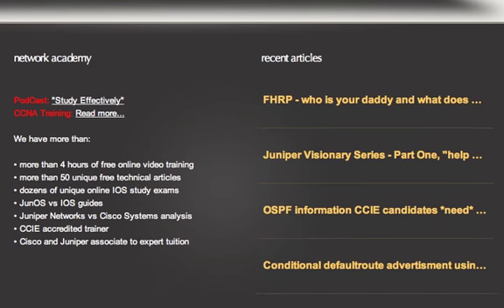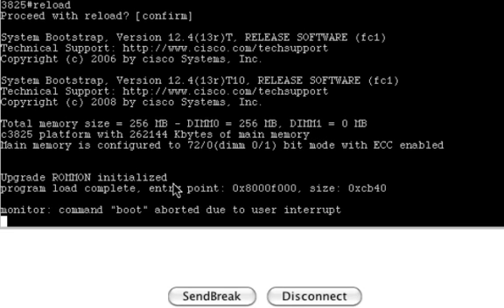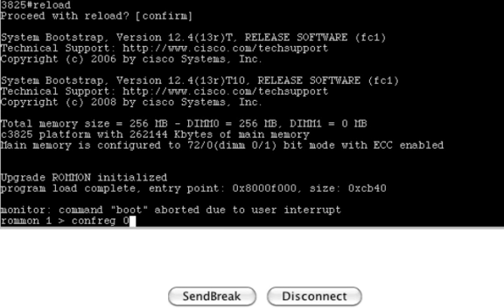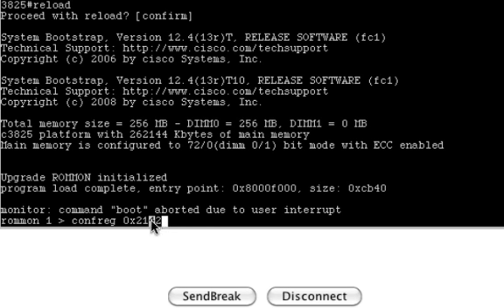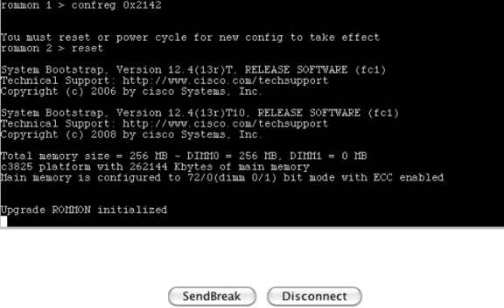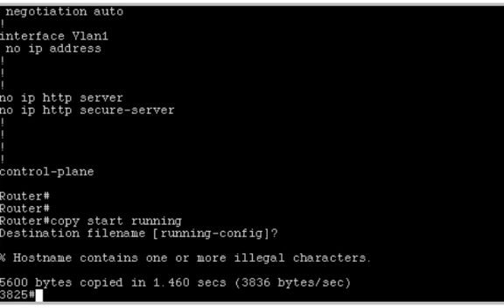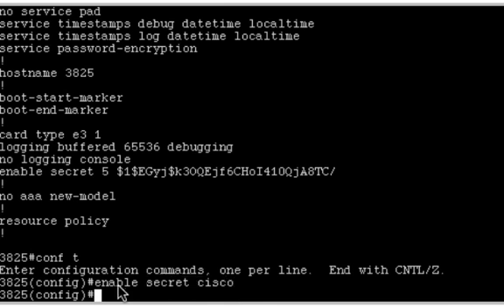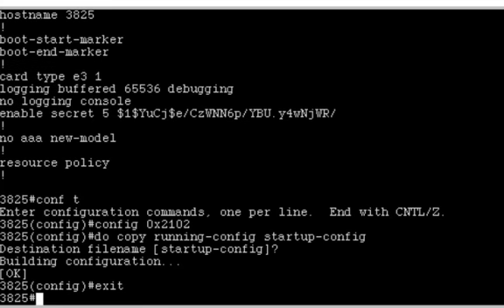'The Basics Series' - Cisco router password recovery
CCIE #24290 from defaultroute.co.uk takes us through one of the most fundamental 'save your backside' moments every engineer needs to know. How to recover your router when you've locked yourself out or lost the password.